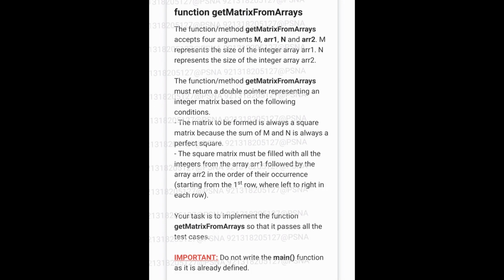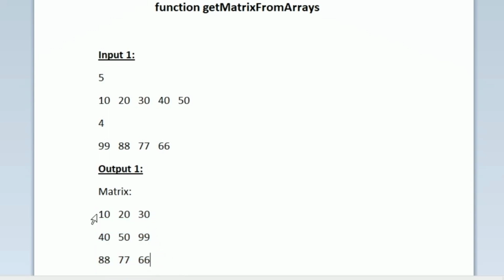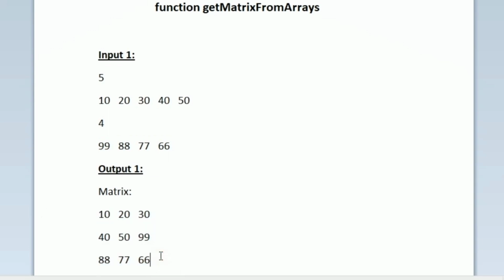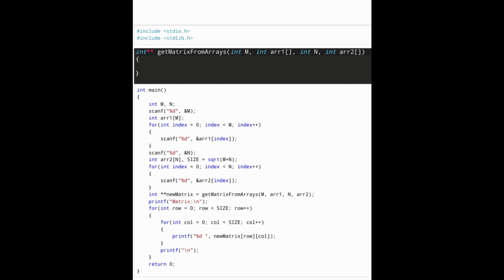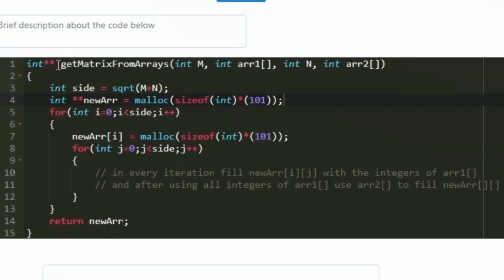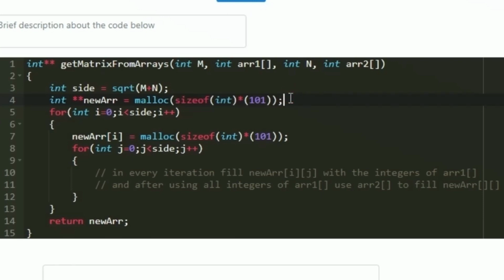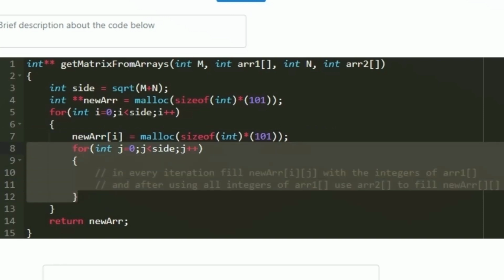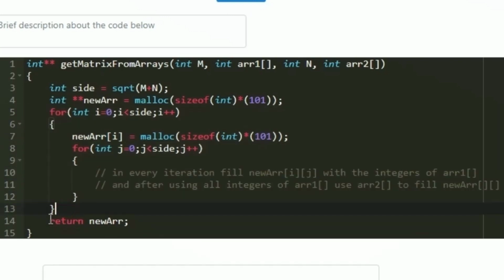function getMatrixFromArray | skillrack daily challenge